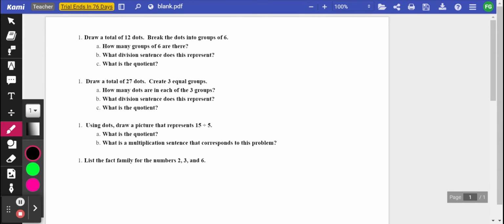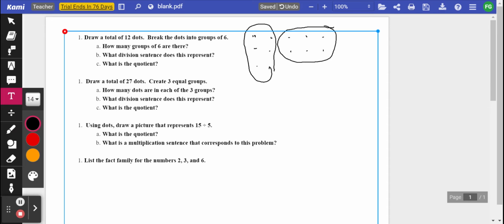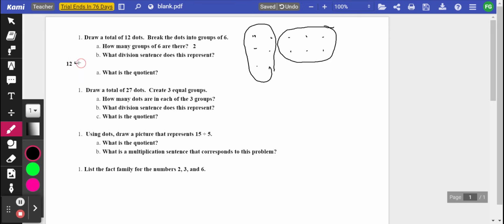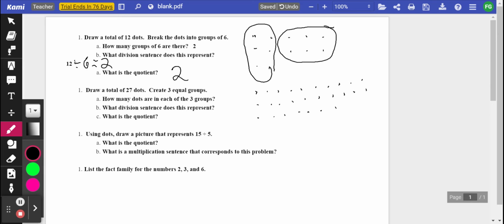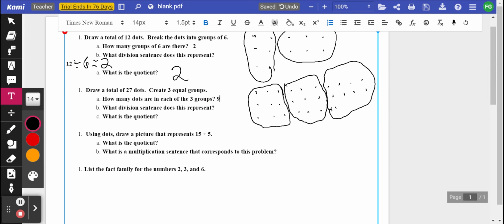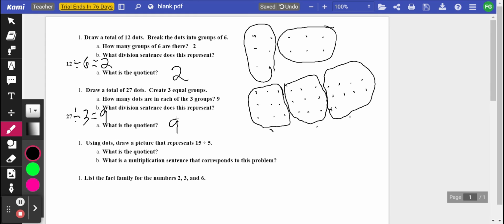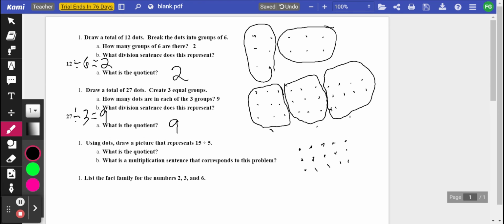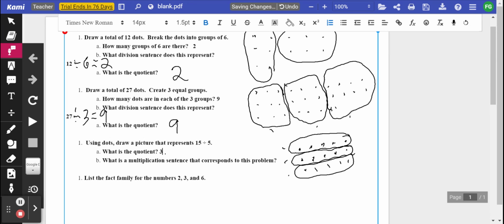Try It Solution U2 L12.pdf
Solution to the Try It section on Unit 2 Lesson 12.